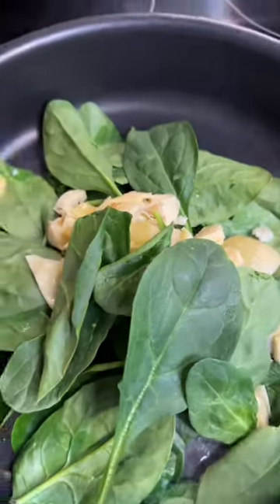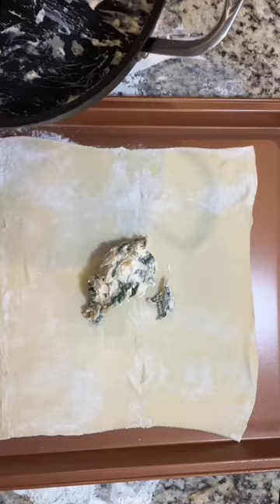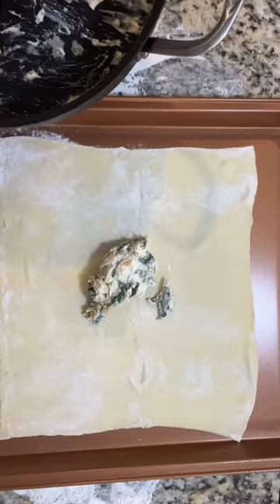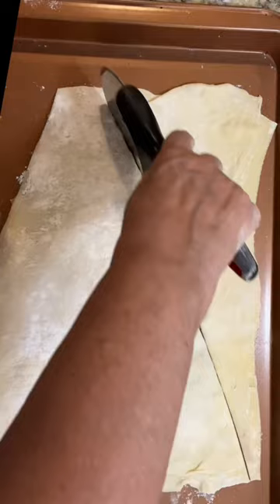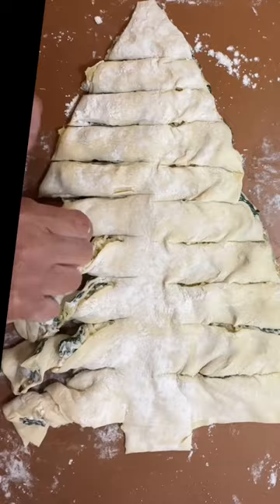Spinach and Artichoke Dip